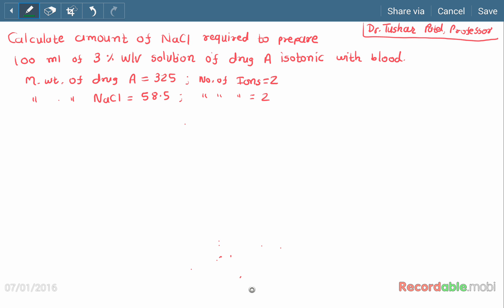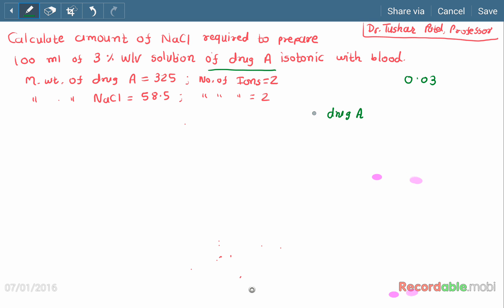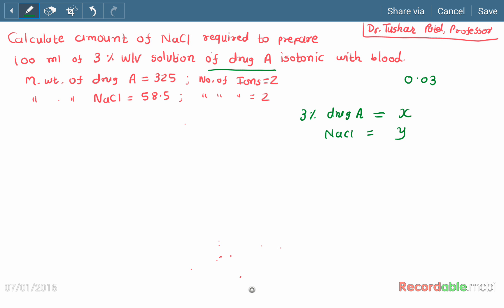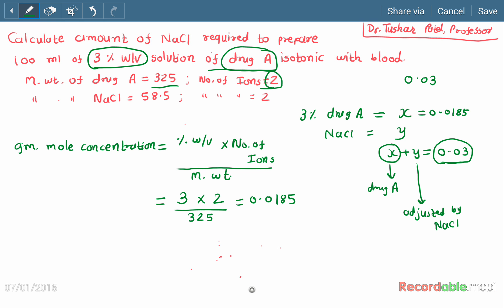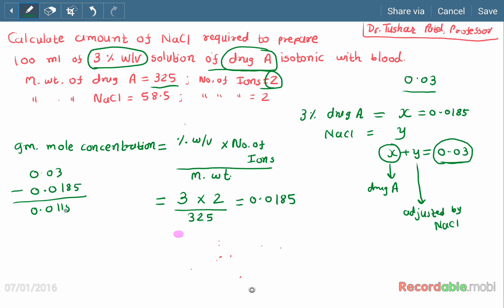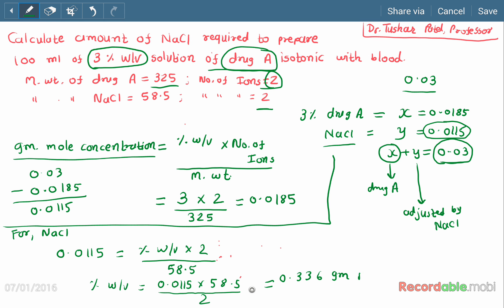Preparing isotonic solutions with ionizable substances 2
This video explains isotonicity adjustment of parenteral formulations containing ionizable substances. The method describes preparation of isotonic solution of ionizable drug A with ionizable adjusting substances.